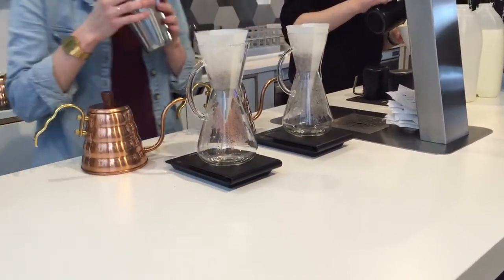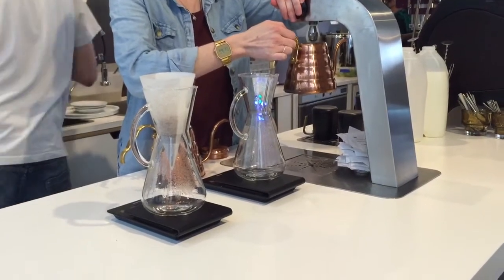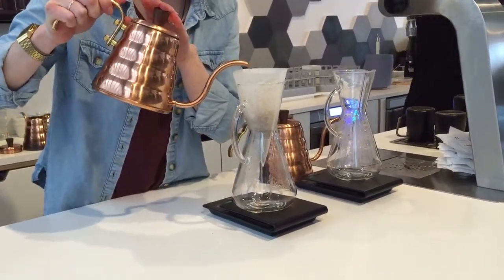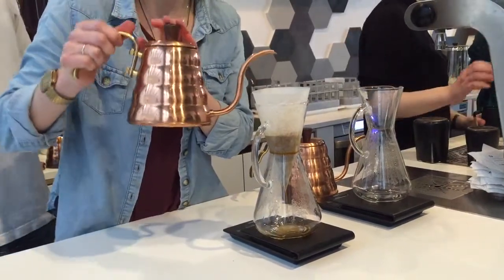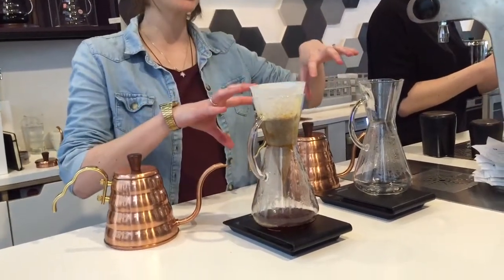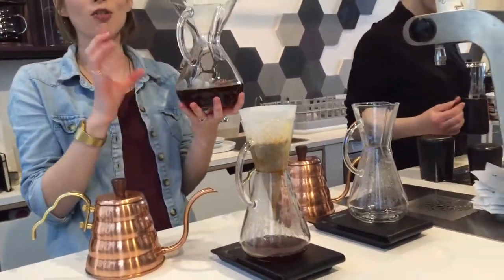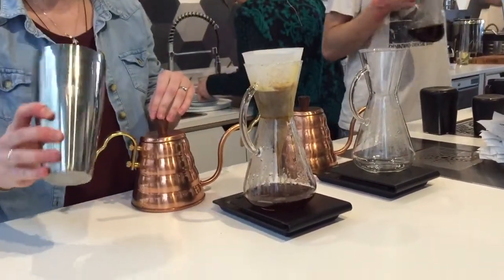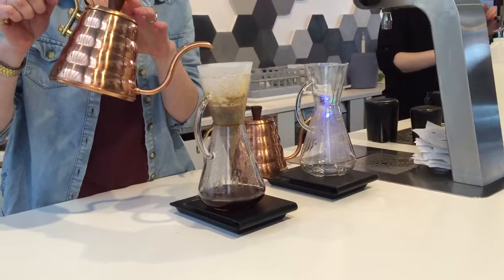Geisha Coffee Tasting at Curators Coffee Gallery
Lovely bright coffee. Geisha coffee beans are rather pricey so getting to taste it was truly a treat. Made using a Chemex by the lovely café owner. Their Sunday sessions are really fun and the café itself in Oxford St is worth a visit. A nice space.